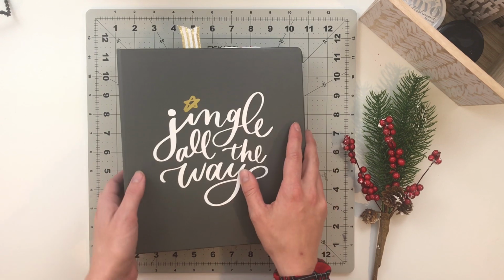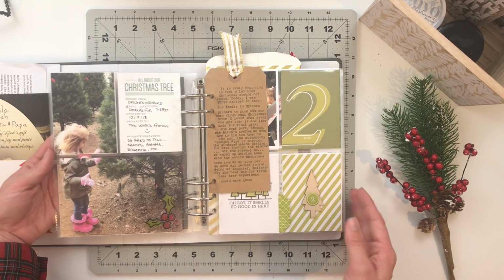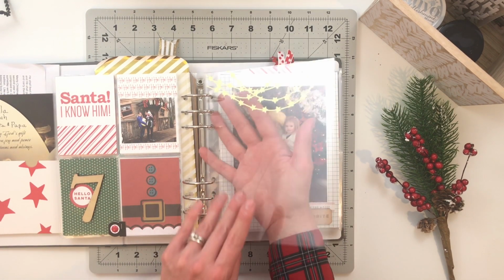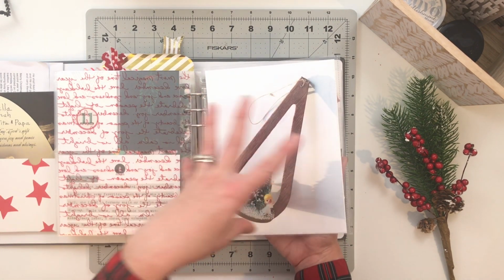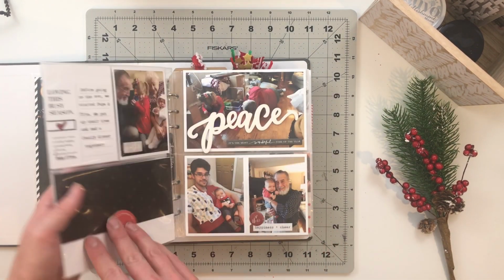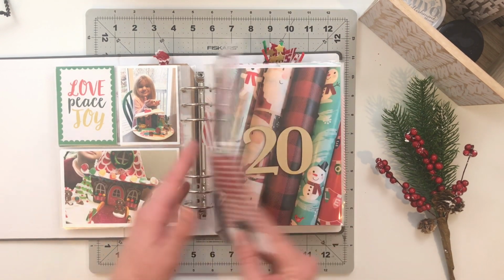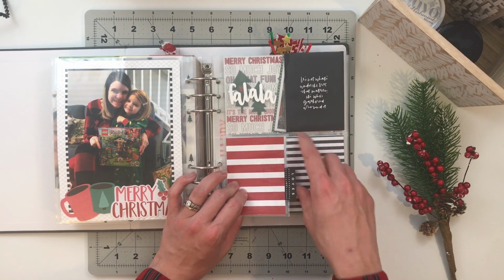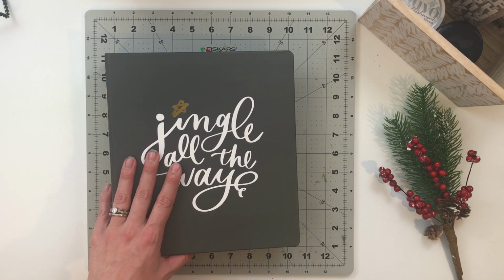December Daily 2018 | Flip Through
December Daily is one of my annual passion projects - an album filled with 25 stories from throughout the month of December. Today, I'm sharing a flip through of the December Daily album I created in 2018. This was my first year completing the project.

For this album, I used a combination of products from Ali Edwards, Feed Your Craft and Elle's Studio. I hope you enjoy this flip through and feel inspired to join in and document your December this year!